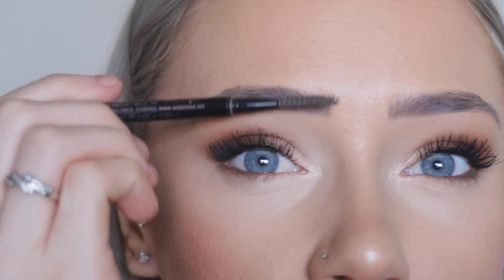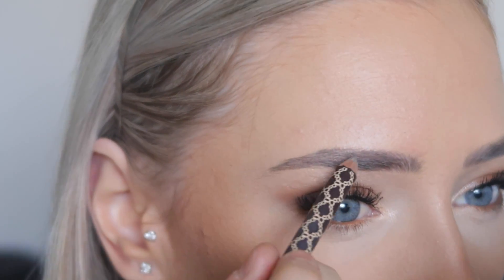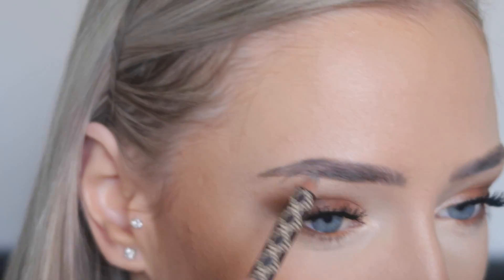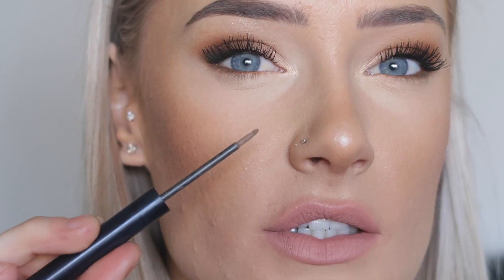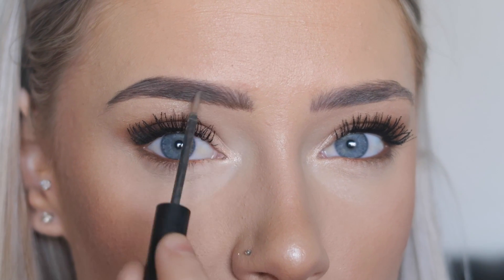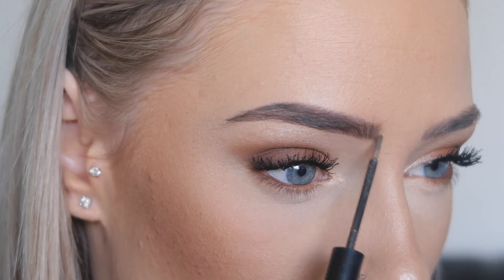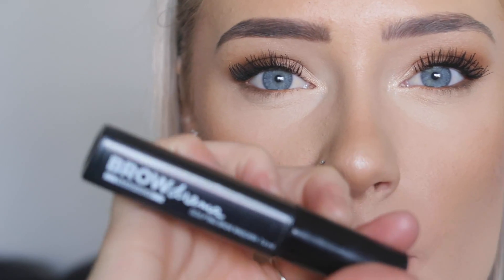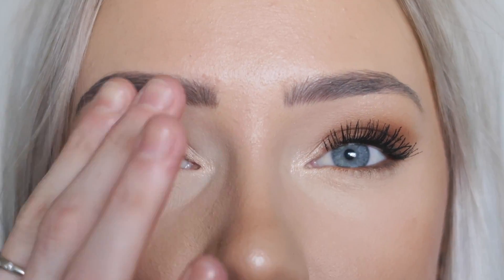My Everyday Eyebrow Routine! | Natural Brows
Hi guys! Today I filmed my everyday eyebrow routine! This is so quick and simple, but really cleans up the brows and makes them look amazing! I hope you enjoyed this video and that it helped you in some way, I didn't cut anything out and showed my FULL routine!

SOCIAL MEDIA!

Equipment used:
-Canon G7X
-Dimmable Diva LED Ring Light- found on Ebay